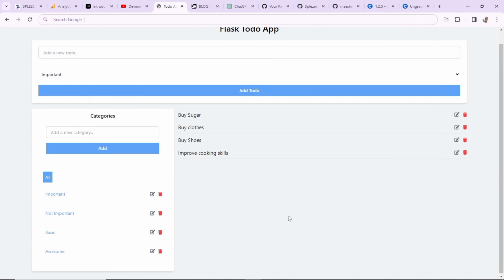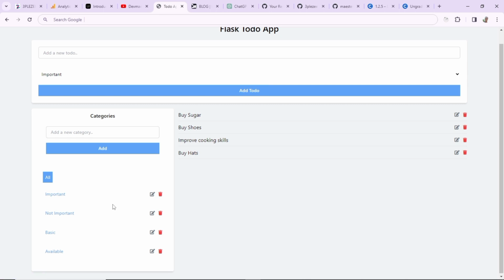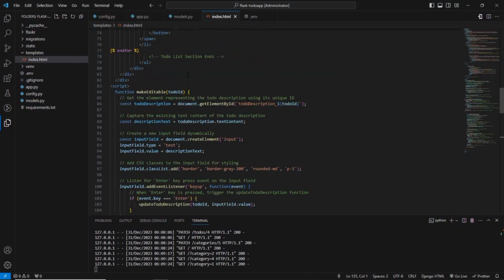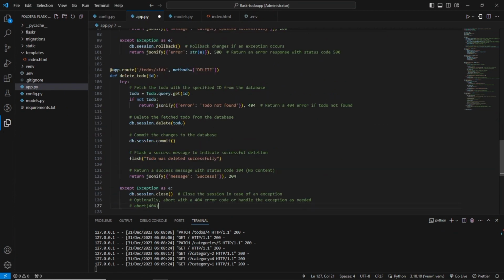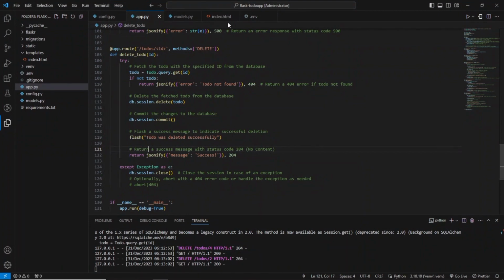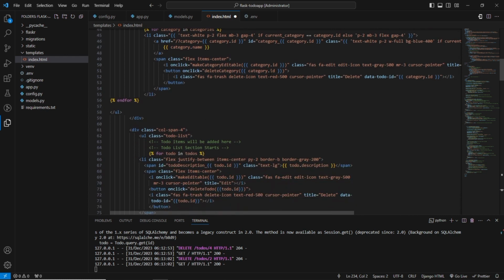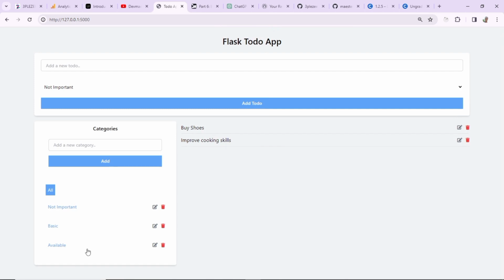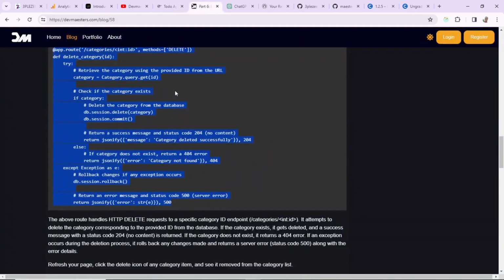Building a User Friendly Todo App with Flask 07 Delete Todo and Category Items via DELETE Requests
Embark on the pivotal stage of our ongoing journey in constructing a user-friendly Todo App with Flask! Join us as we delve into the indispensable realm of deleting Todo and Category items via DELETE requests in this tutorial. Gain invaluable insights into seamlessly integrating this vital functionality into your Flask-based application. Follow the step-by-step guide through 'Building a User-Friendly Todo App with Flask 07: Deleting Todo and Category Items via DELETE Requests' to empower your app with efficient deletion capabilities. Elevate user experience by enabling straightforward removal of individual tasks and entire categories through intuitive DELETE requests.